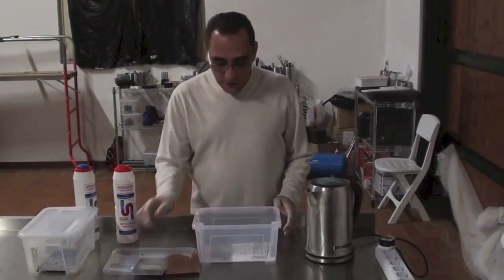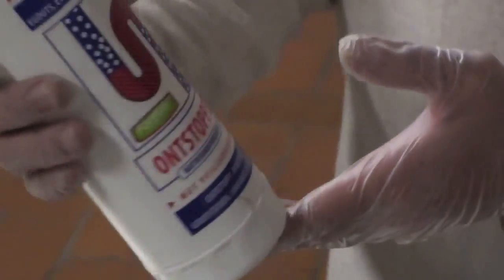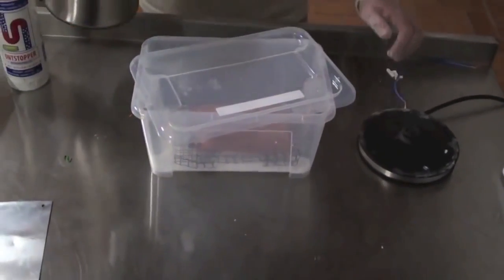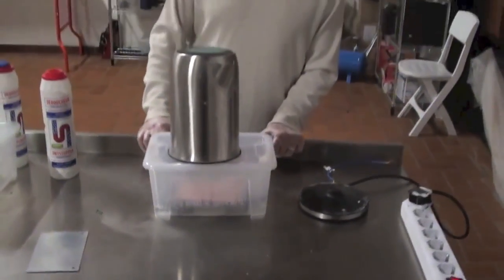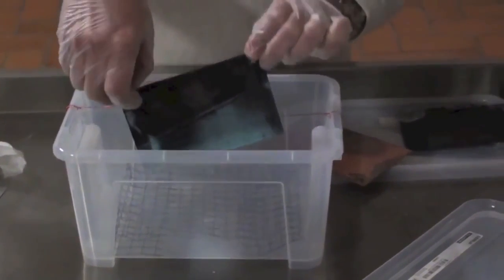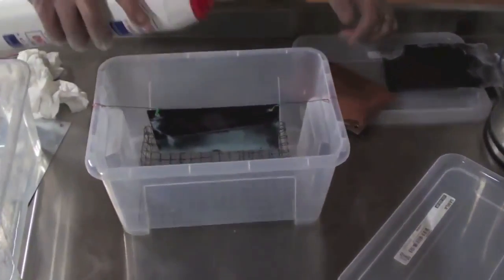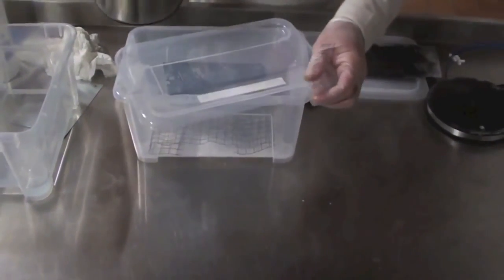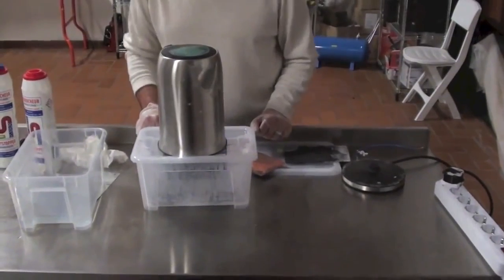2015 01 23 AM Keshe Foundation Nano-Coating Process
Nano-Coating Process presented by Armen Guloyan